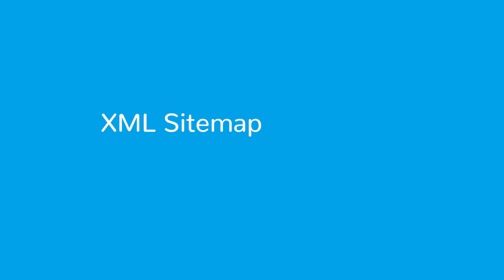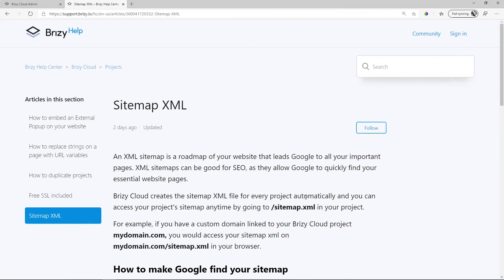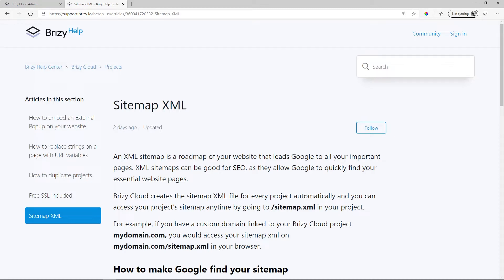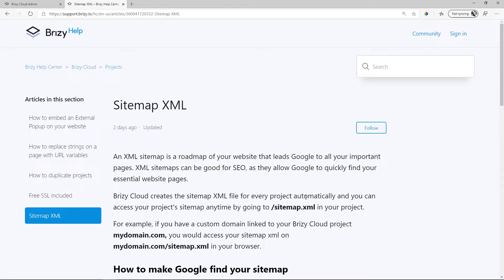Boost Your SEO with Brizy Cloud: XML Sitemap Generation Explained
Under the hood, Brizy Cloud generates an XML Sitemap to help out with a bit of SEO here and there.